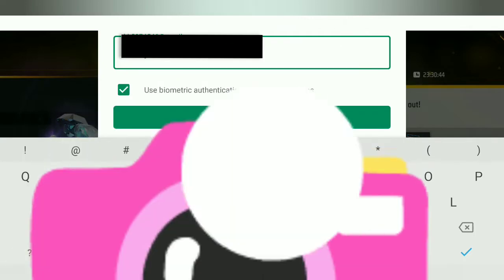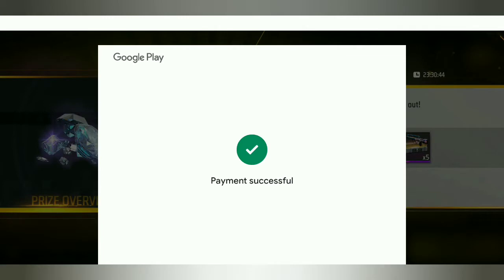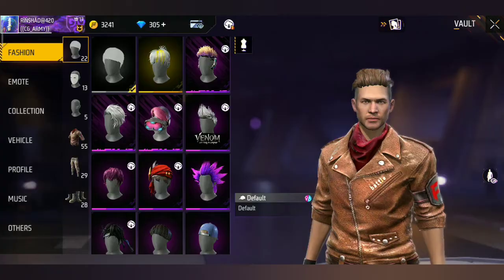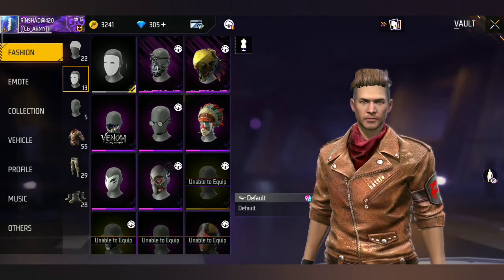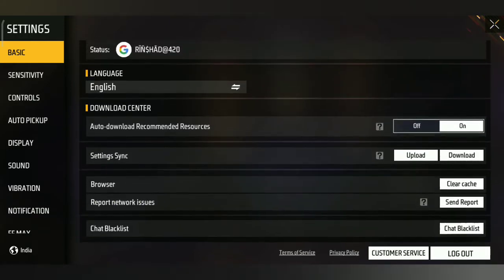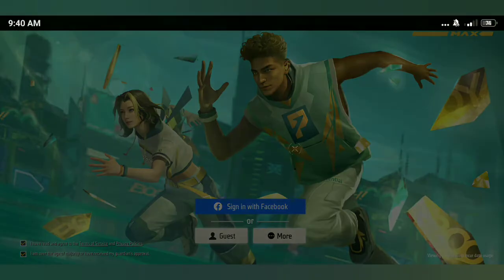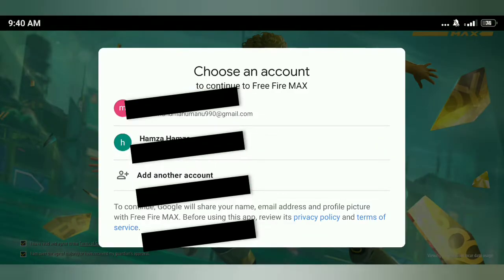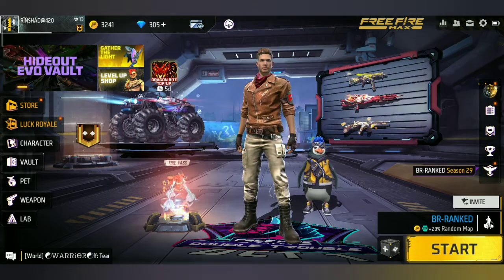How to get fast RS 10,29 AirDrop in free fire